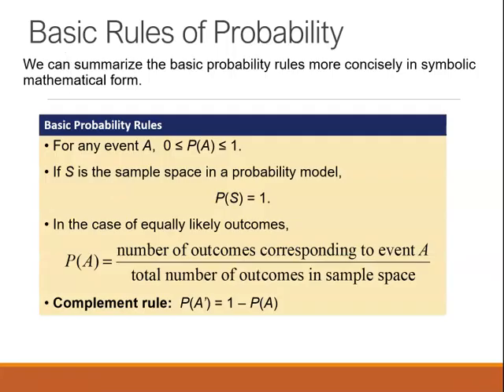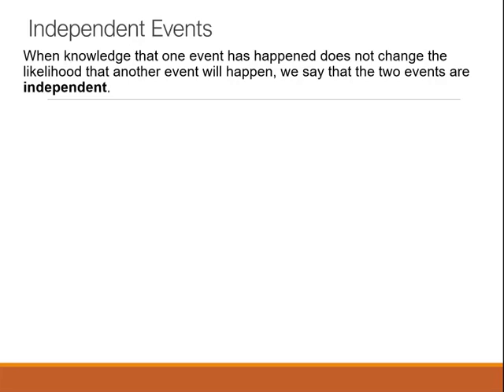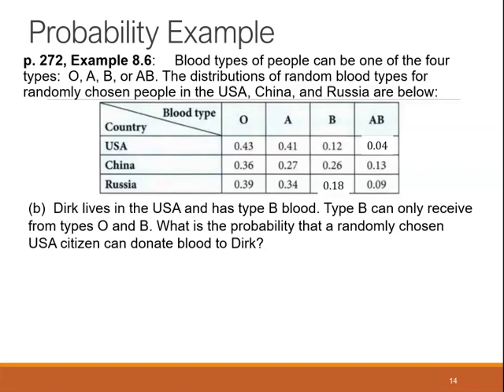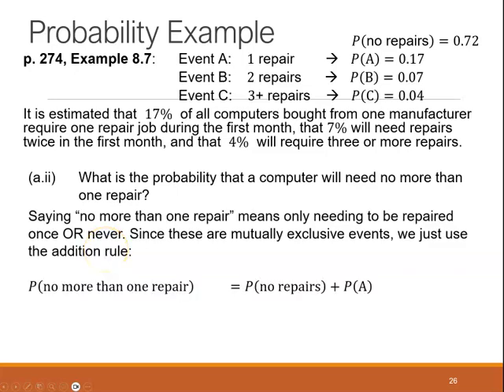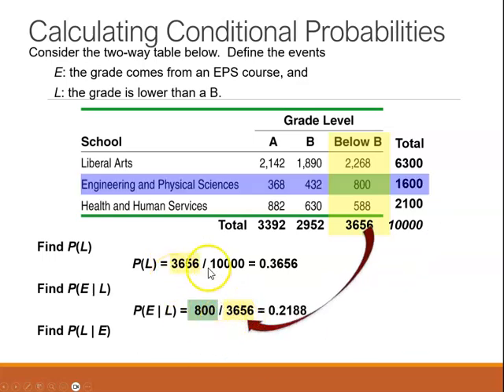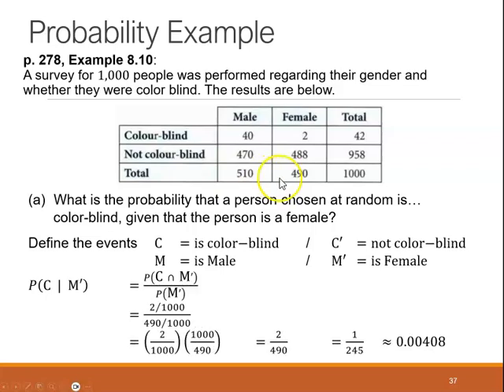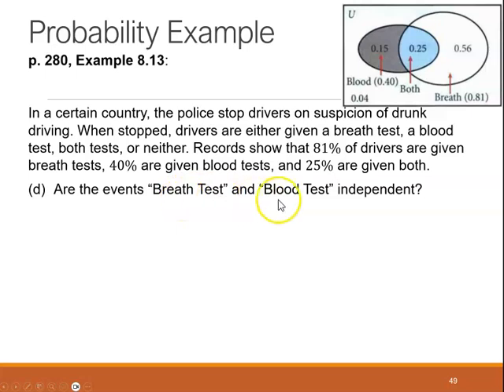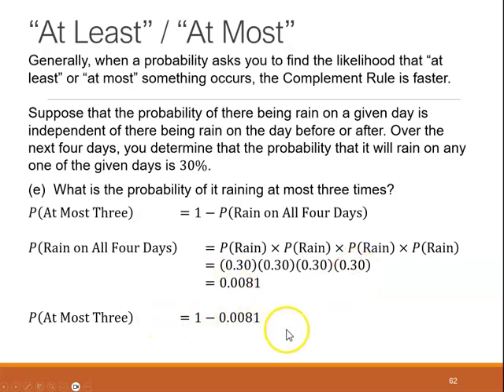11/19/24 IB SL - 1st hour